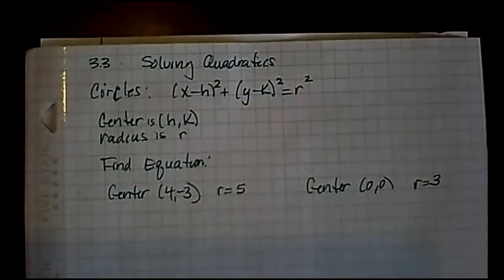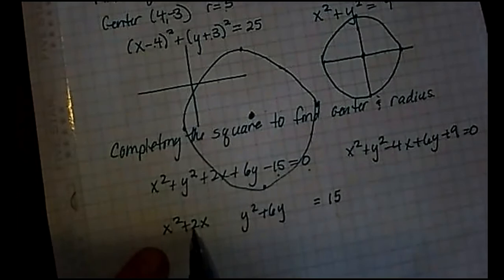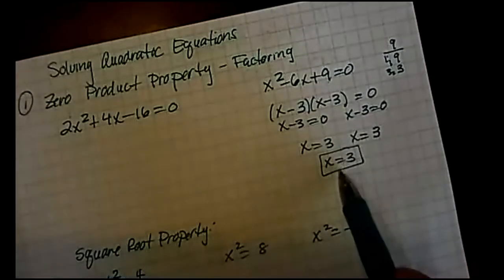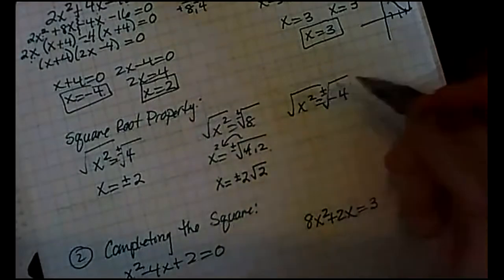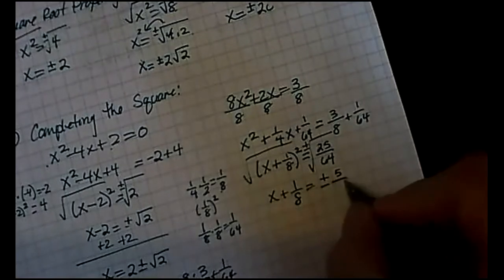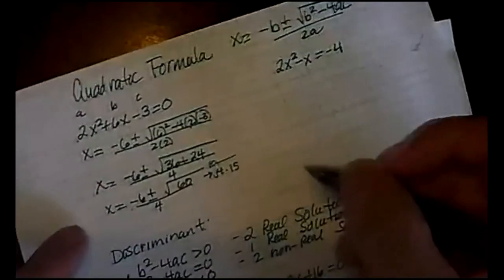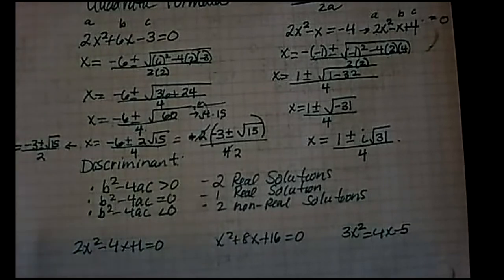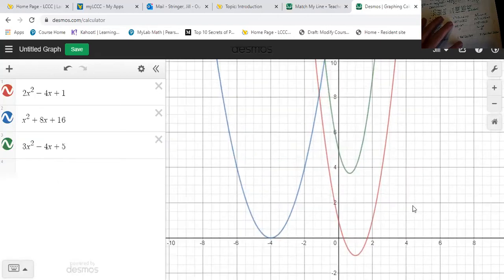Section 3 3 Video Notes